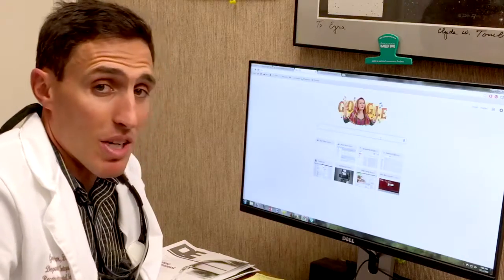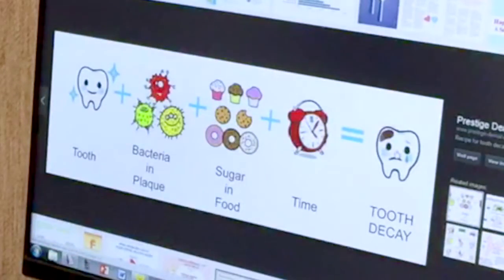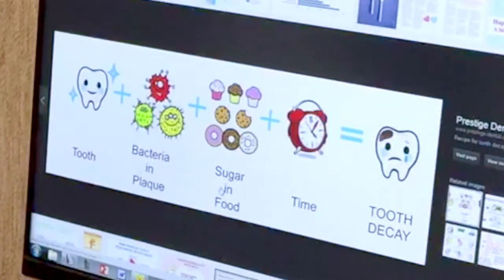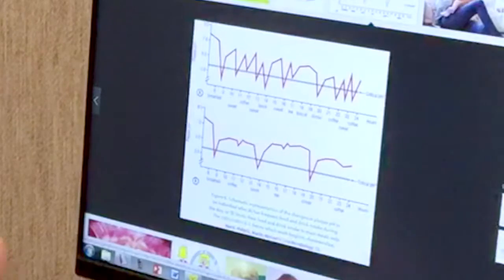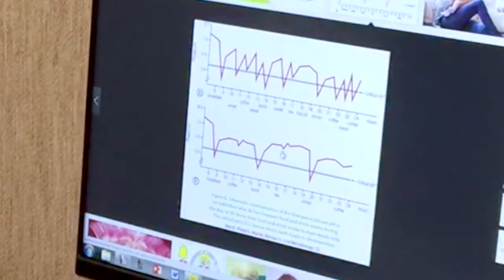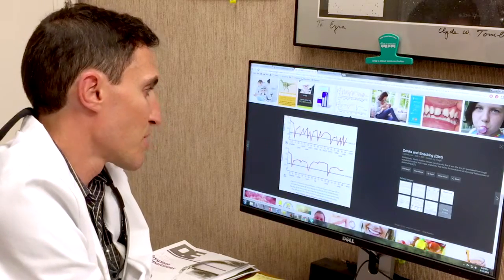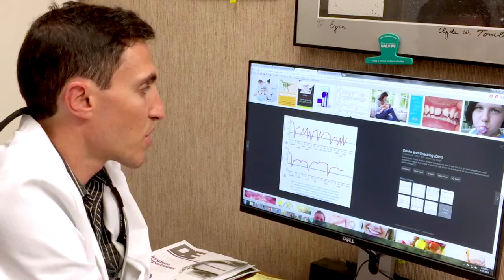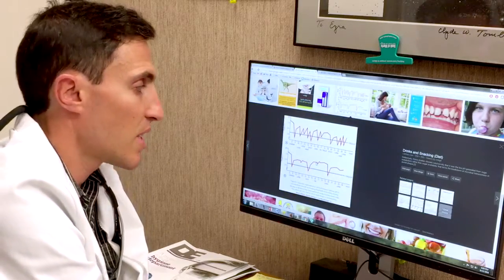Acid Attacks Your Teeth When Eating Sugary Foods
Did you know that the bacteria in your mouth creates acid when breaking down sugary foods? Over time, the constant attack of acid on your teeth can lead to tooth decay which is one of the primary reasons why dentist want you to limit your sugar intake.

San Rafael, CA Dentist
Kantor Dental Group

Hello, I'm Dr. Grey Kantor with Kantor Dental Group here in San Rafael, California. Today, I want to talk about acid attack on your teeth. So for example, when do your teeth get attacked to where they could get a cavity? Let's just look it up on the internet, shall we? Acid attack on teeth. So acid attacks your teeth whenever you have acid, but really it actually attacks your teeth whenever you have sugar as well. Here's an example here. You have your tooth, nice and shiny, but then when you have the bacteria on the teeth, they eat the sugar in the food. That creates acid and along with time will create tooth decay. So it's really the acid that's killing your teeth, not the bacteria. Bacteria plus sugar equals more acid. So, the more acid, the worse it is for your teeth.

We can also see this in graph form. So, here is a graph of your day. You have your breakfast. Boom! The acid drops. That's this dip right here in the graph. And then you have a little coffee, a little dip. Coffee's not so bad. Oh, there's your lunch. Boom! It drops. A little tea maybe, for tea time. And then dinner. Boom! Acid drops again. So you see, there's three main meals a day where your teeth go to a low enough PH to where there's an attack on your teeth causing decay.

How do we stop that? Well, for one, we only have three meals a day. If you don't have three meals a day, say you have multiple days a day, breakfast, sweet, coffee, sweet, lunch, sweet, tea, biscuit, dinner, coffee, sweet, coffee, you get all of these attacks on your teeth keeping you below that critical PH, below that level of health, to where you're constantly caught having an attack on your teeth.

That's where the time comes in. The amount of time you spend eating is going to have more attacks on your teeth from bacteria and the acid they produce. So the way to avoid this is to just have your three meals a day, three squares. And then try to just drink water and not have any sugary beverages or anything like that the rest of the day.

Again, I'm Dr. Grey Kantor here at Kantor Dental Group, Aesthetic Dentistry and Implantology. Thank you very much.